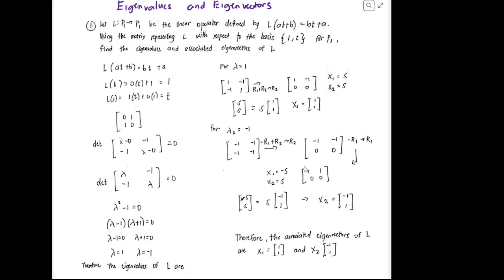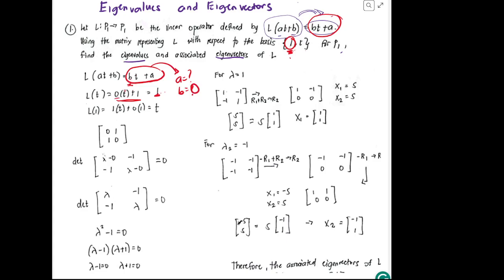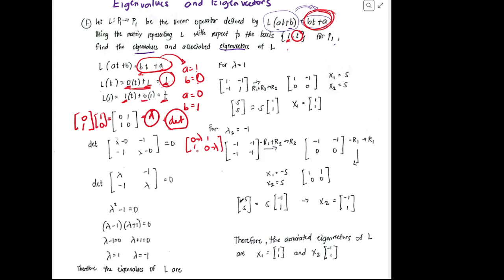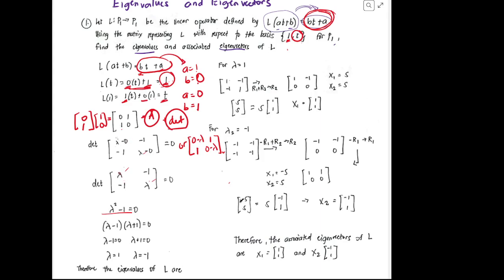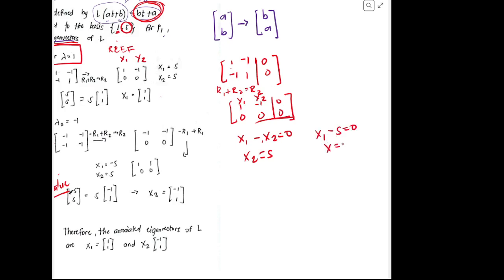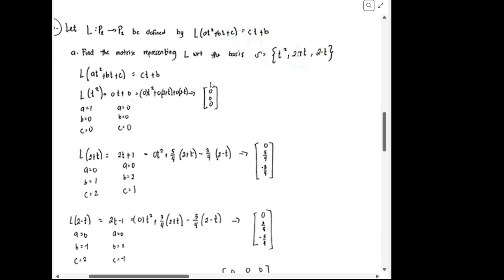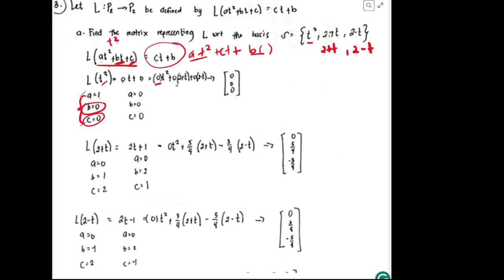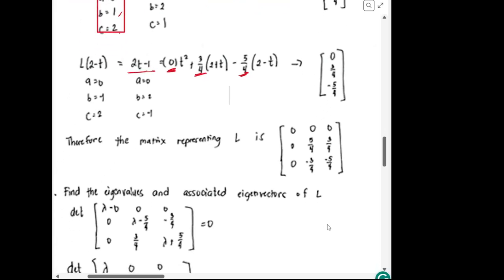Eigenvalues and eigenvectors ni maam